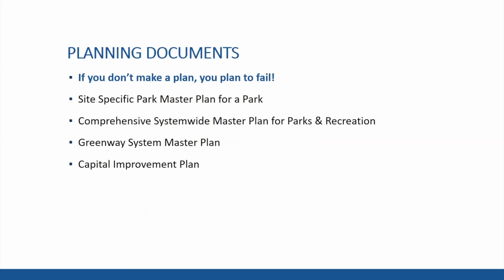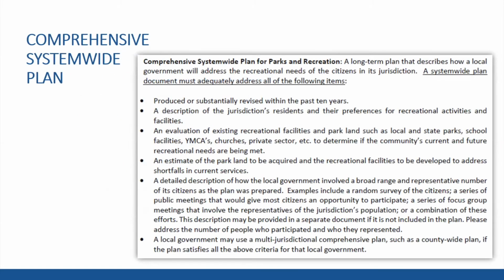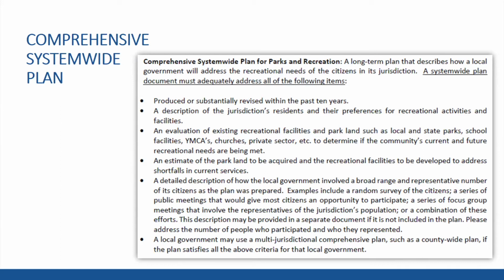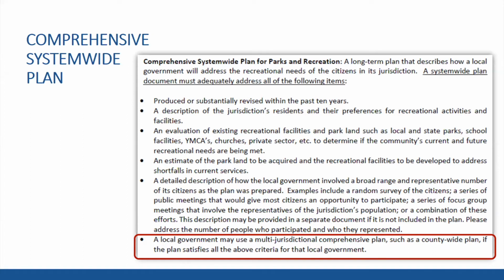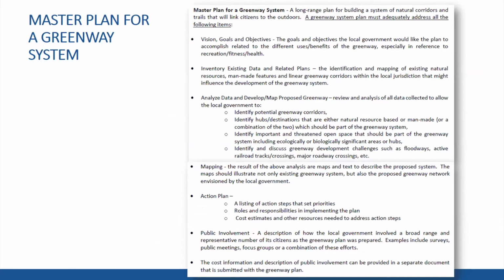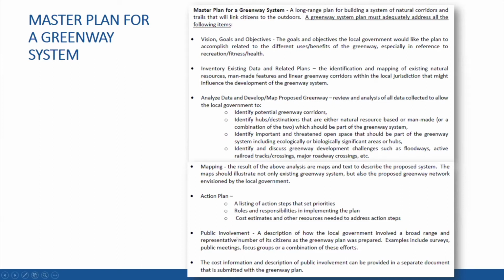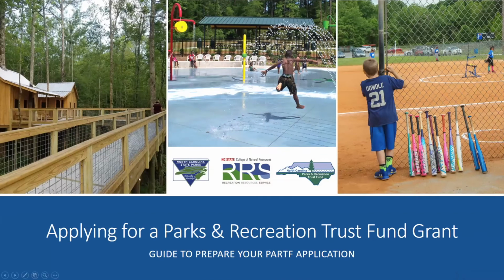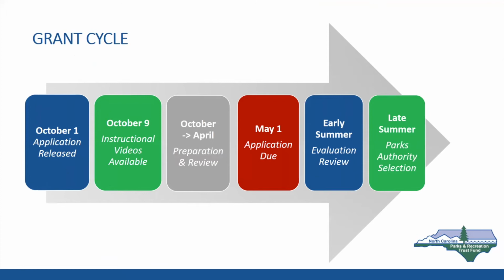Multi jurisdictional Planning for Grants